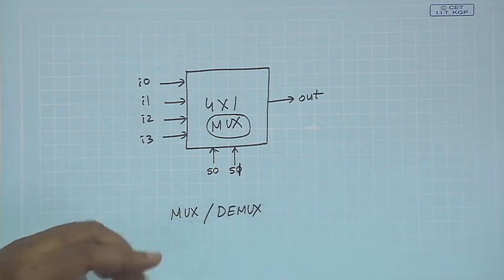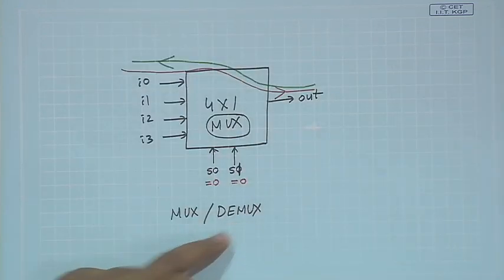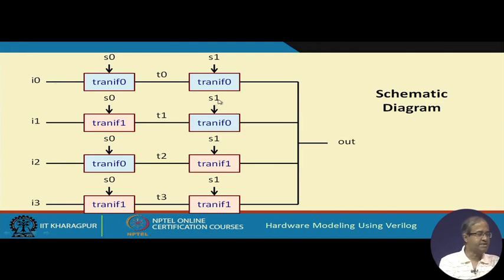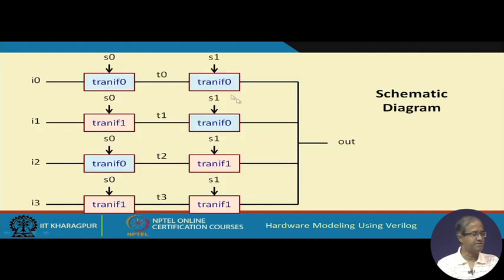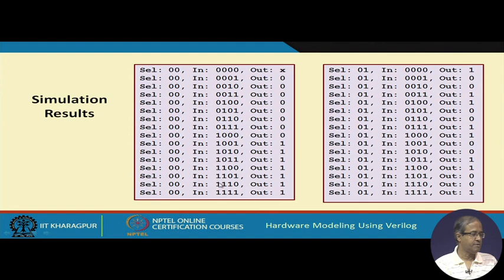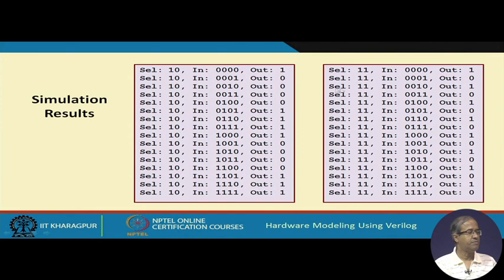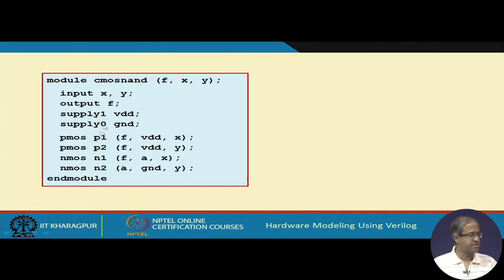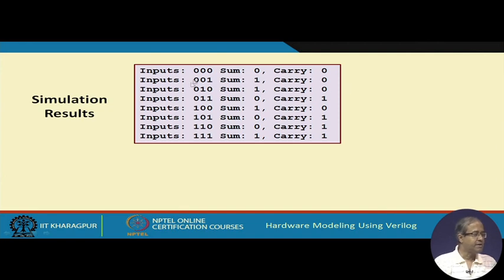SWITCH LEVEL MODDELING (PART 2)